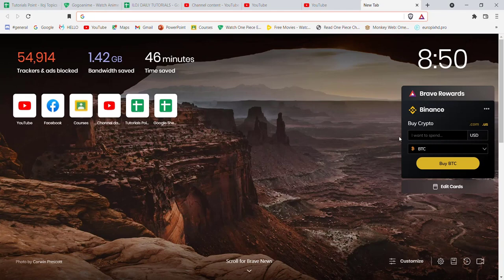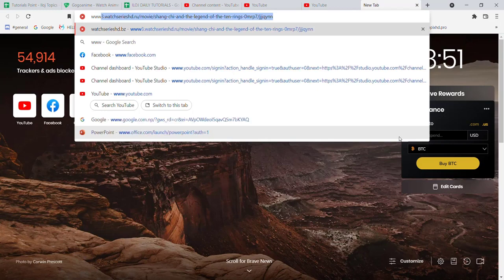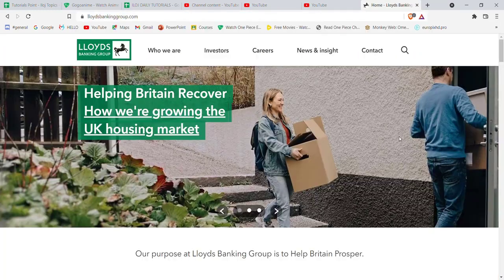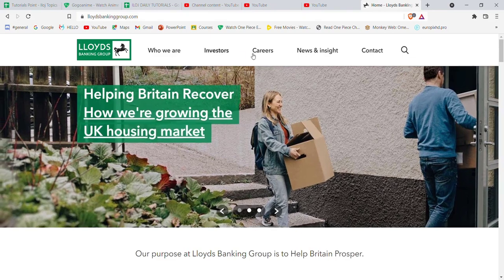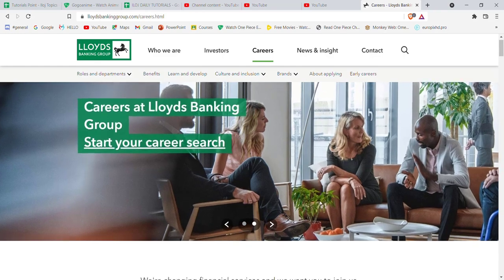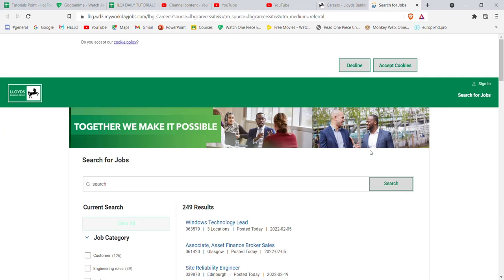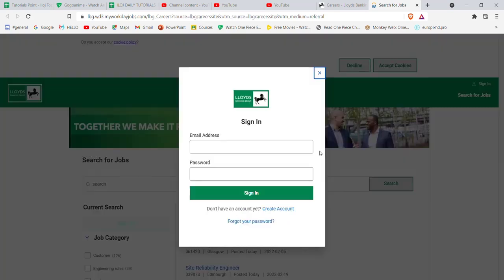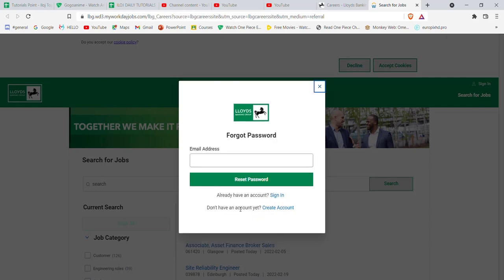How To Reset Lloyds Online Banking Password | Recover Lloyds Bank Online Banking Password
Forgot your Lloyds Banking Group online banking password?
In this video, I’ll show you how to reset and recover your Lloyds online banking password step by step using the official method.

📌 What this tutorial covers:
– How to access the Lloyds password reset page
– Entering your username and personal details correctly
– Completing security or verification steps
– Creating a new secure password
– What to do if password reset is not working
– Tips to avoid common Lloyds login and reset errors

This guide works on desktop and mobile browsers and supports the latest Lloyds Banking Group online banking system.